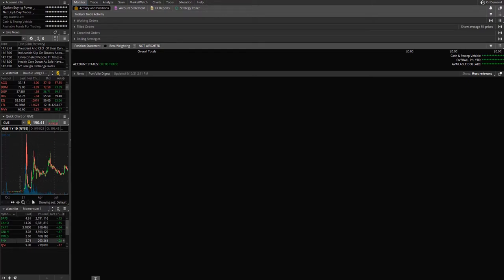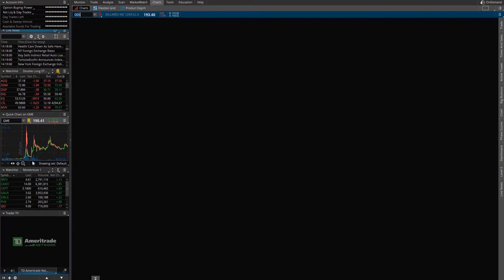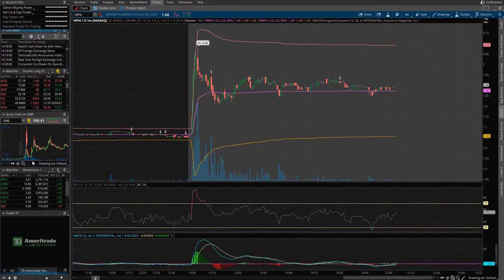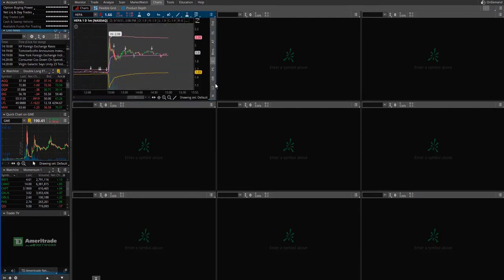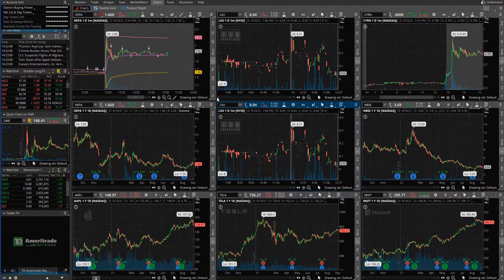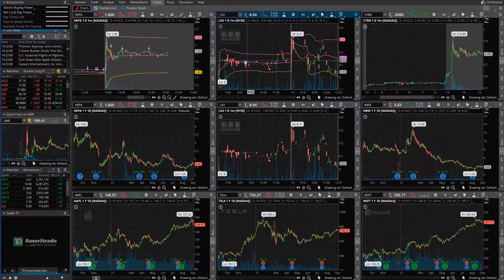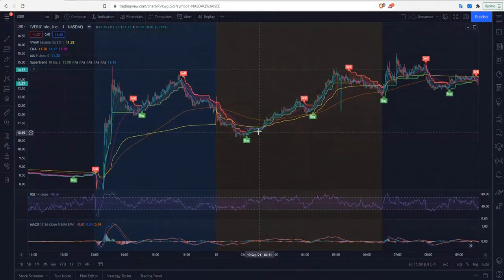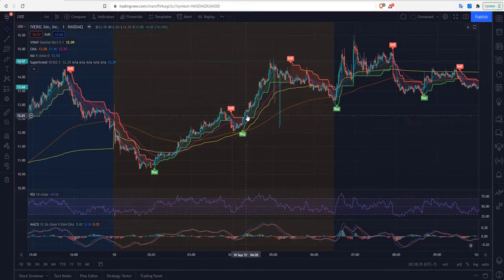How I use Think or Swim for Day Trading - workshop 7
This video will show you how I use Think or Swim (TOS) platform in conjunction with my specific day trading style to find which of the stock alerts I wish to trade. Also will be recaping EEIQ and ISEE trades.

Sign up with these brokers and get free stocks and access to many other market advantages: